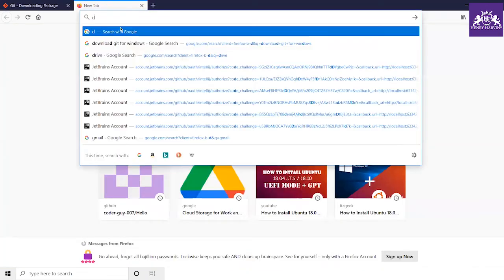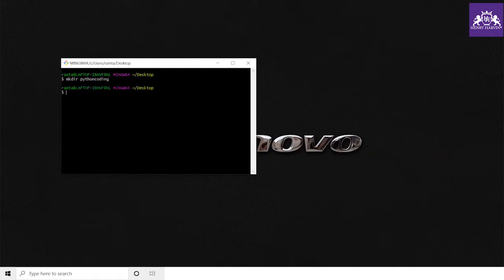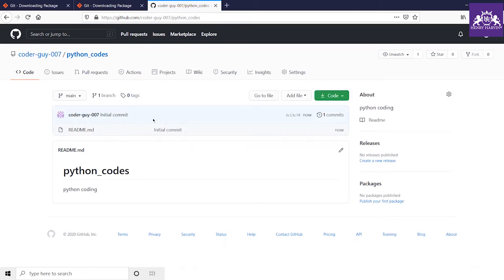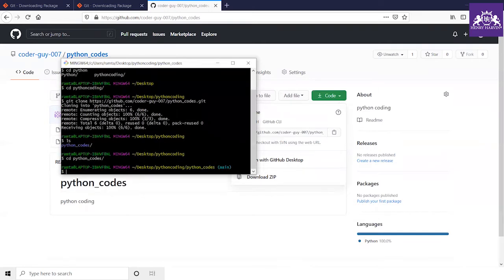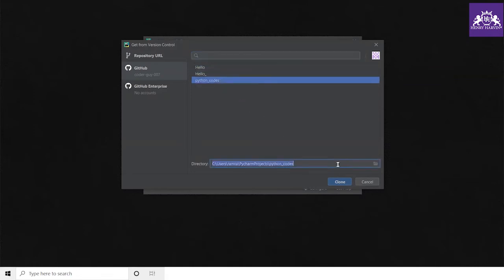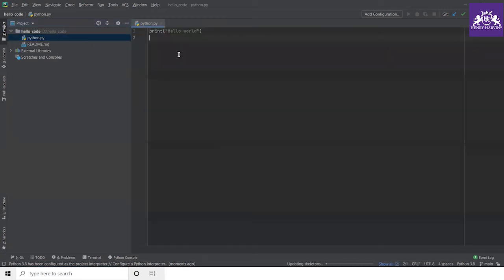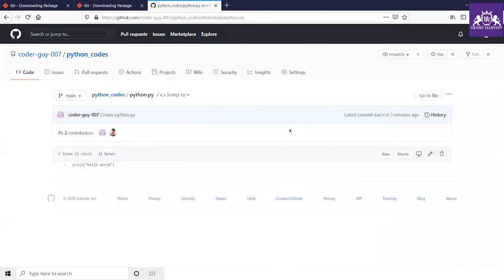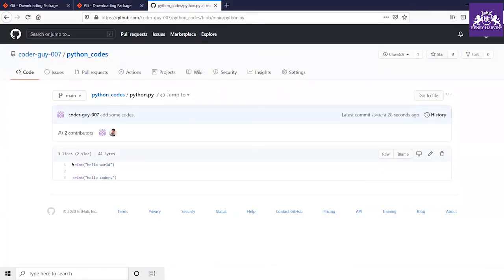Git - Setup and Configuration with IDEs | Best Business Analytics With Python Tutorial For Beginners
This Henry Harvin video on “Git - Setup and Configuration with IDEs”   is a complete Git - Setup and Configuration with IDEs tutorial for beginners who want to learn Git - Setup and Configuration with IDEs. Git repositories are generally stored in source code hosting facilities. The most popular of these are Github and Bitbucket, but many others are available, like Gitea, GitLab, etc. In this article, we shall focus on Github, but the data extraction process should be similar for the other hosting facilities too.
Github provides a REST API that contains endpoints for all git related resources. In order to be able to consume Github APIs, we need to generate an access token at the Developer Settings on the Github Profile page. After having done that, we should be all set.

Key Features:

✅  Recognised Certification
✅  Integrated Curriculum